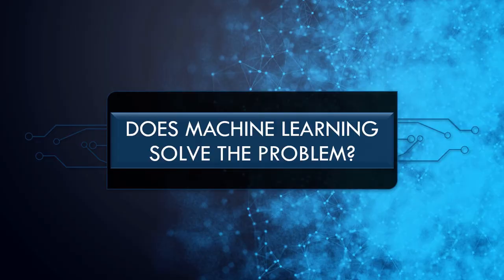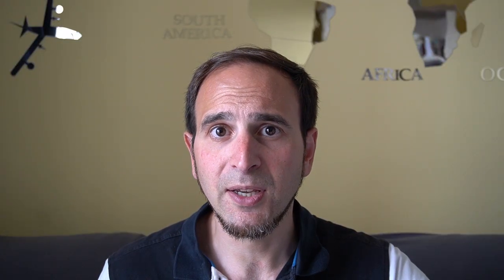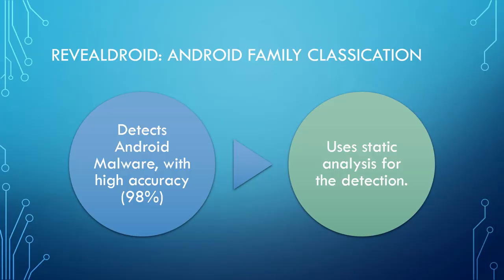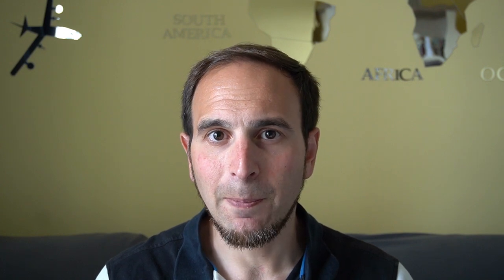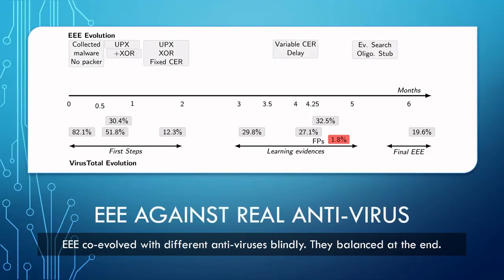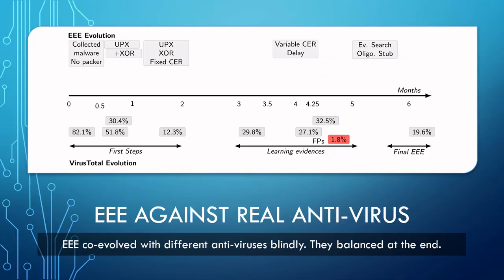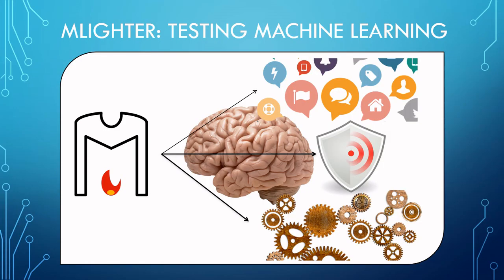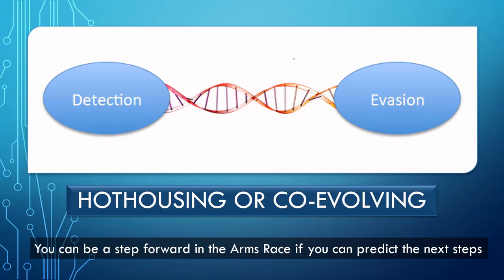Malware vs AI (part 3): Malware Outsmarts AI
This last video shows the steps forward that malware performs to prove that it can easily defeat artificial intelligence systems. If you are interested on the next step, you can find the MLighter tool here: